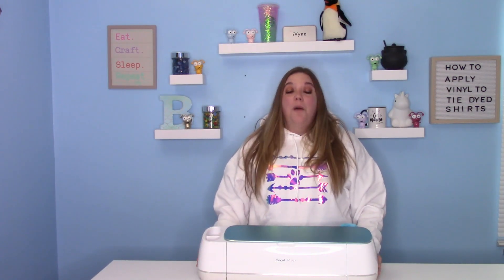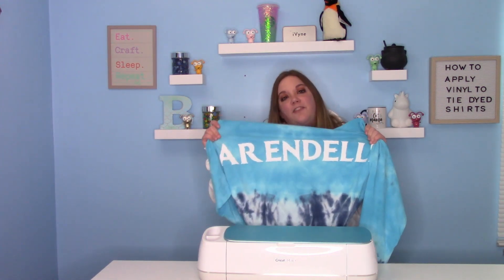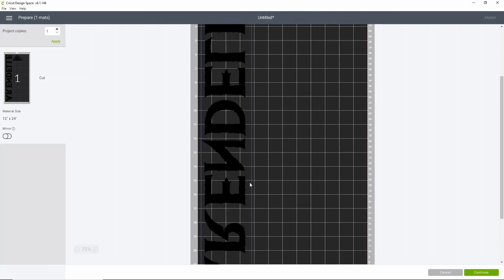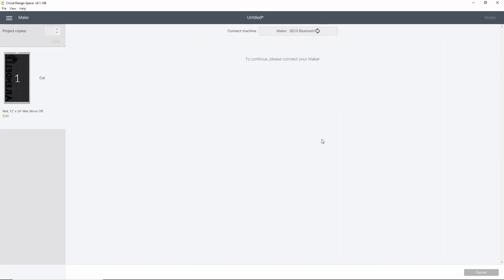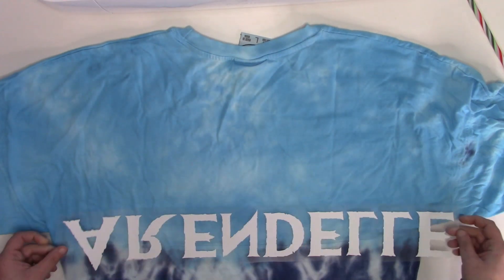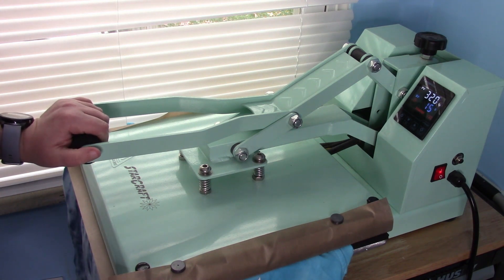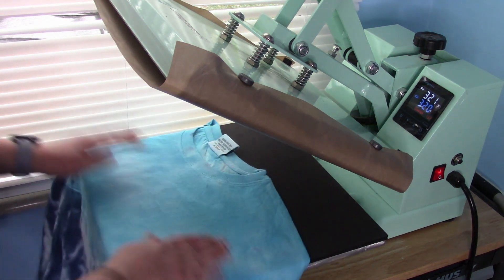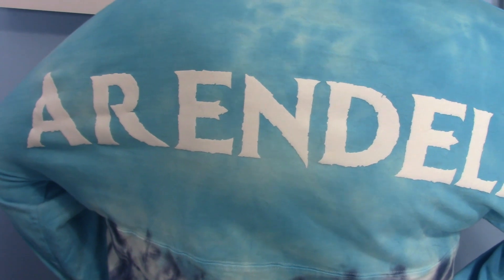How to apply vinyl to a Tie dyed shirt - Make your own Spirit Jersey - Puff Vinyl - Cricut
Tie dying a shirt is a great way to personalize it for yourself. Adding HTV or iron on just ups the look. You can use HTV with a tie dyed shirt and its really easy to do. I used puff vinyl for this shirt and I love the dimension it gives off. Especially for a Frozen themed spirit jersey.

I will be featuring your crafts each week!